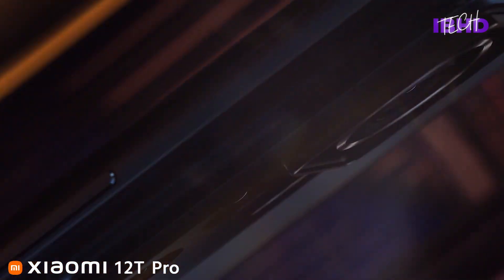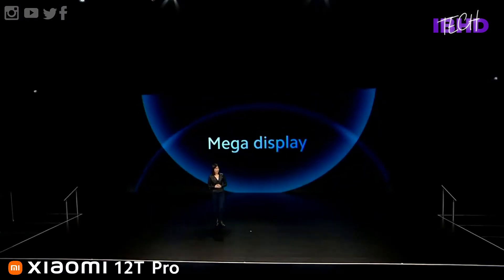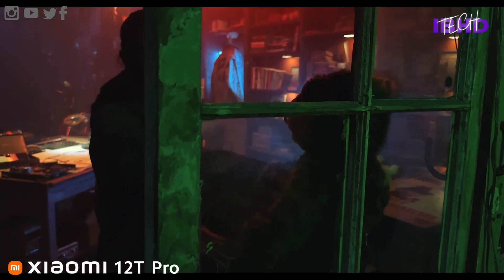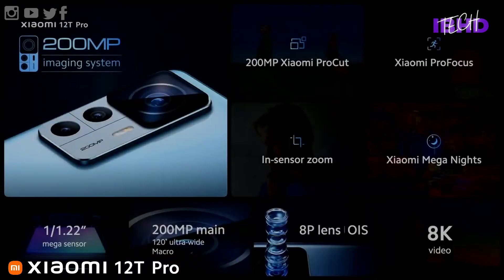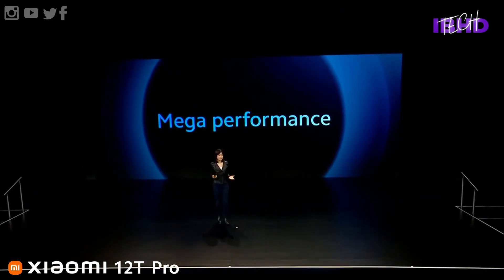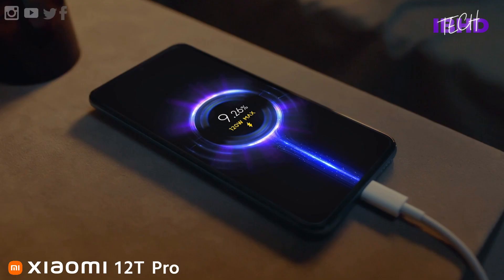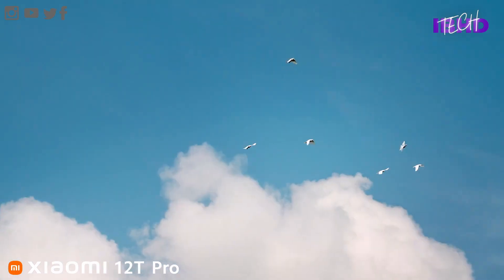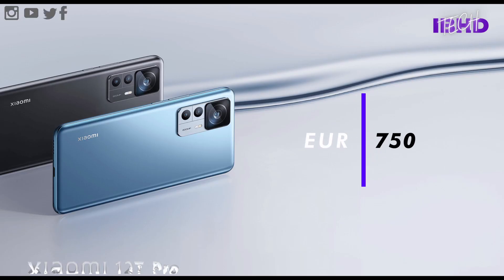Xiaomi 12T pro - value champ?! 200MP CAMERA BEAST!!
Xiaomi has officially announced its flagship smartphone lineup for the second half of the year — the Xiaomi 12T and 12T Pro. Here is every thing you need to know about the 12t pro:
The 12T Pro has a curved glass back with a frosted finish that subtly diffuses light and doesn't cling onto fingerprints too readily.
The phone is relatively big, with its 6.7-inch screen, and it isn't light at 205 gram. That said,  it's still manageable.

With its 6.7-inch, 20 to 9 screen, the Xiaomi 12T Pro is a tall handful. It has a punch hole selfie camera in the top center of the display, and there's a pre-fitted screen protector, too, atop a flat Gorilla Glass 5 panel.
This is an AMOLED Dot Display with an adaptive refresh rate that switches automatically between 30Hz, 60Hz, 90Hz, and 120Hz – promising from a battery-saving point of view. It also benefits from a 480Hz touch sampling rate, so is super-responsive, which should make the 12T Pro ideal for gamers.
Capping out at 500nits when setting it manually, and 900nits in high-brightness mode
With Dolby Vision and HDR10+ credentials, as well as an in-display fingerprint scanner.

The headline feature of the Xiaomi 12T Pro is its 200MP camera, and it's seriously impressive, both on paper and in the flesh. Measuring 1/1.22 inches, its sensor is physically larger than the new primary sensor on the iPhone 14 Pro Max – which is mighty, given the price difference between the two phones.
Its photos of objects captured nearer than 40cm away are loaded with background blur.
the 12T Pro's main camera sensor is a Samsung ISOCELL HP1 with 0.64-micron pixels although it combines 16 pixels into one (hexadeca-binning) to create a 2.56μm super pixel; producing 12MP photos by default.
The main camera's lens has an f/1.69 aperture and features eight elements, shooting with an 85° field of view. More impressive is the fact the 12T Pro's main camera packs OIS, and can record video at up to 8K resolution.
the secondary cameras don't warrant such an in-depth overview. The 8MP ultra-wide camera brings nothing new to the table with its small 1/4-inch sensor size and 120° FOV, and the 2MP macro camera seems like a poorly-specced filler. As for selfies, the 12T packs a 20MP front camera with an f/2.24 aperture.

With Android 12 out of the box and Xiaomi's Mi UI 13 over the top, anyone who's used a Xiaomi, Redmi, or Poco phone in the last 12 months will know roughly what to expect from the 12T Pro's software.

The phone ships with 256GB as standard in the UK – With 8GB RAM, it should multitask smoothly across apps, too, even with Xiaomi's aggressive battery manager.
Also attention-grabbing is the Qualcomm Snapdragon 8 Plus Gen 1 chipset powering the 12T Pro.
With the Snapdragon 8 Plus Gen 1 performing so much better than the original 8 Gen 1 when it comes to heat management, this could make the 12T Pro the best Xiaomi phone out now for gamers.

With a 5,000mAh battery, the Xiaomi 12T Pro packs a competitive capacity that should ensure it makes it through a full day without any issues, especially with the phone's relatively pared-back screen brightness.
With 120W wired charging, Xiaomi claims you can power up the 12T Pro in as little as 19 minutes, and there's a fast charger in the box too. The only thing missing, as far as we're concerned, is wireless charging

On first impressions, the Xiaomi 12T Pro is a value champ, with its 256GB storage capacity and Qualcomm Snapdragon 8 Plus Gen 1 power. It isn't cheap, and there are compromises. There's no wireless charging, for example, and the phone's plastic frame and flat-screen aren't as premium as some of the curved glass and metal competition.
It's also worth noting, the phone's camera isn't an across-the-board champion – the ultra-wide and macro cameras are, on paper, mediocre to poor. That said, the 200MP primary camera arguably compensates for any imaging shortcomings. It has a huge sensor size, a sky-high resolution, and after our initial encounter, delivers mighty results.
We reckon the 12T Pro will be a really good, affordable gaming phone for anyone who really loves taking photos. Xiaomi's photo processing is also generally more natural-looking than that of Motorola, so we're optimistic that the 12T Pro will indeed be an excellent camera phone too.